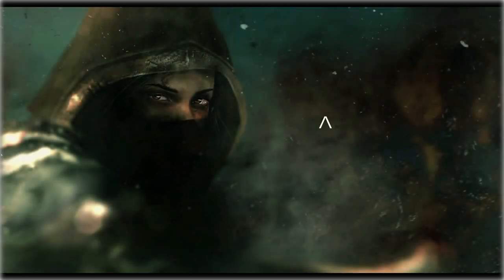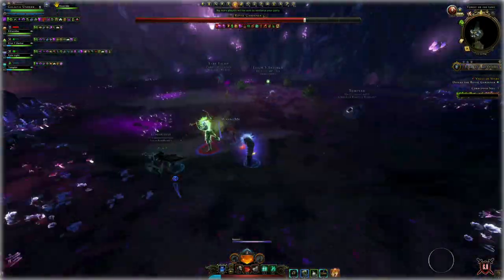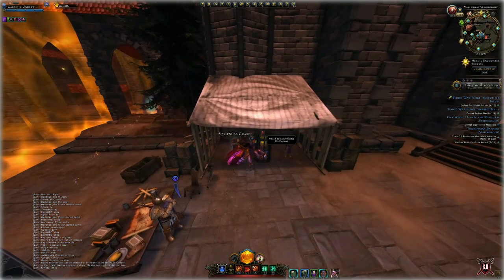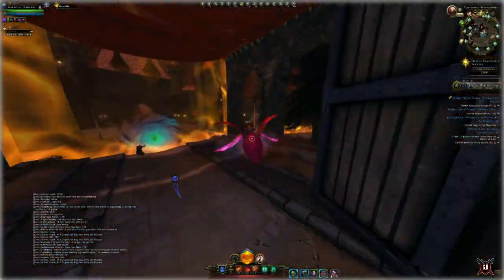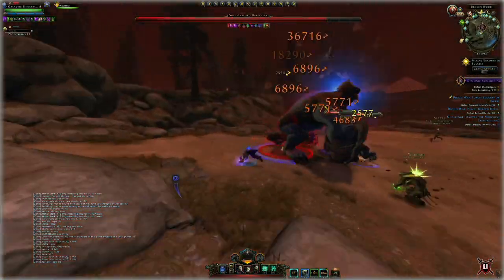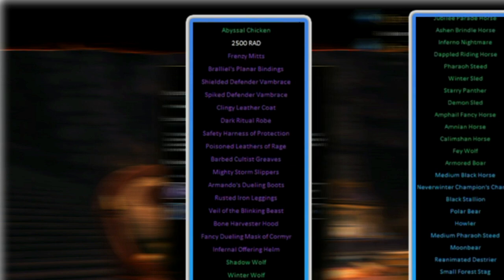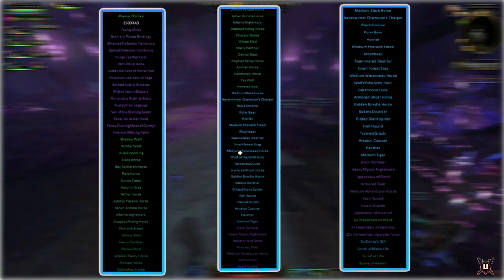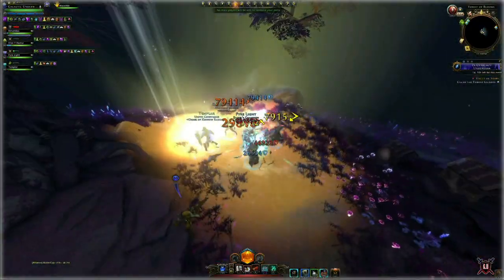Neverwinter - Juma Bag Quick Guide For New Players!! New players should be farming this.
would be greatly appreciated. Thank you!!
Some useful videos you may want to watch below.